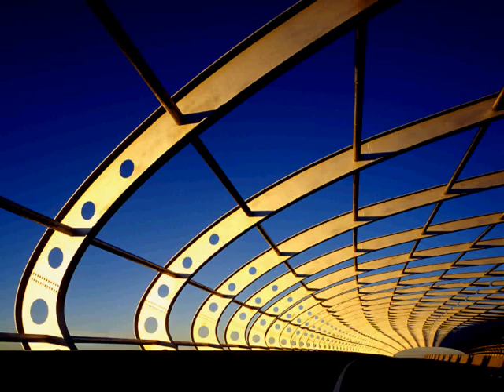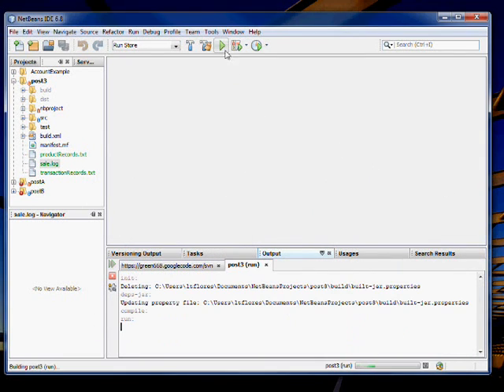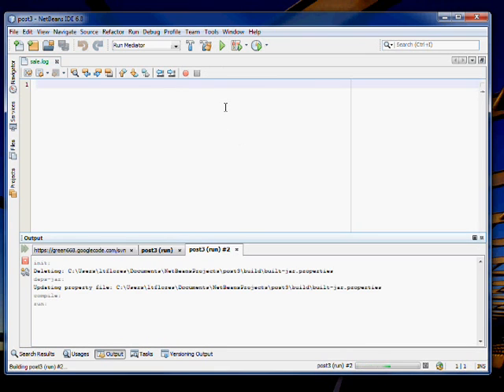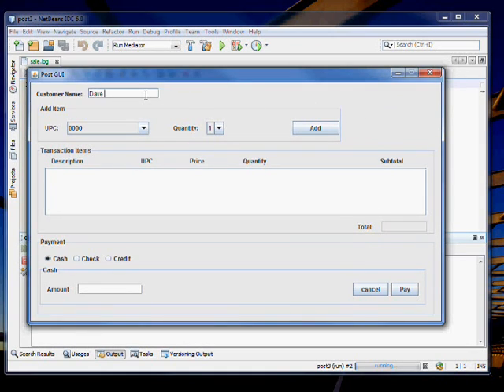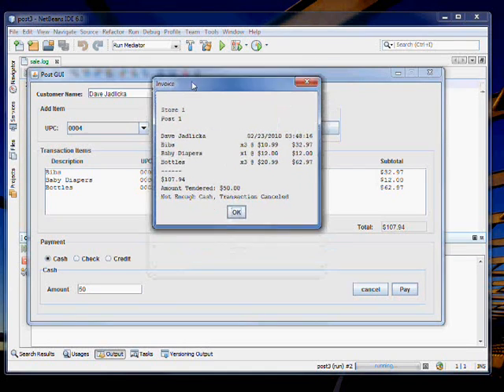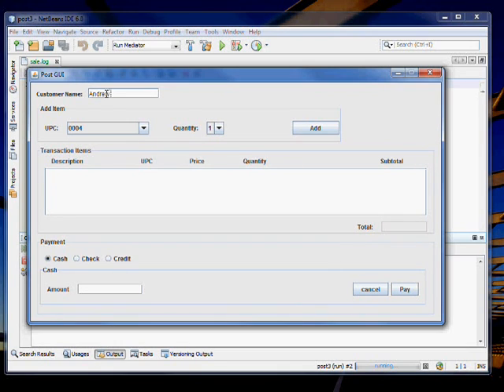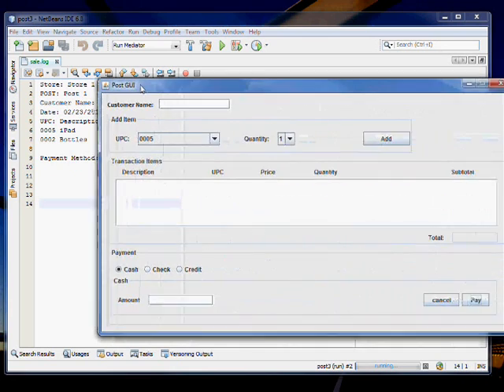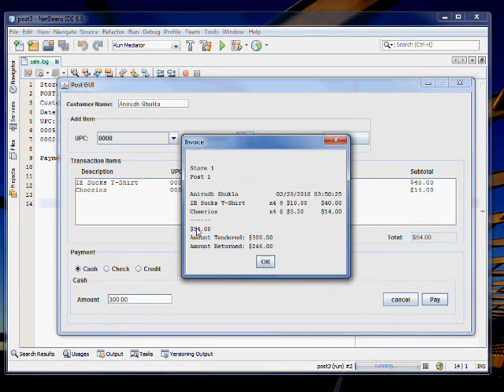Team Green's CSC 668/868 Post Project (Part 1 of 2)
Part 1 of Team Green's Post project demo for CSC 668/868. In this video we demonstrate our Post GUI and Server running on the local host. We run through a couple of user interactions via cash.